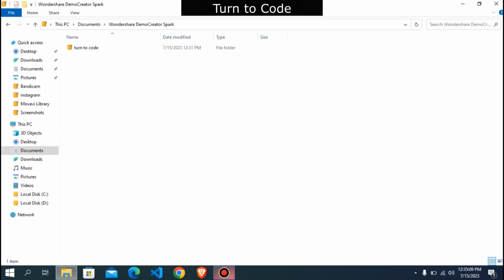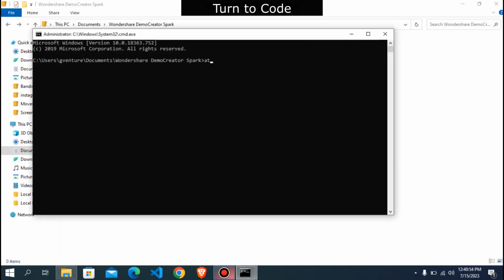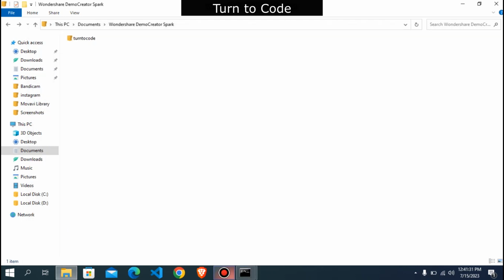How to hide any file and folder using Command Prompt (CMD) || Tips and Tricks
Hey Friends, In this video I have explained how to hide any file and folder using cmd.

x x